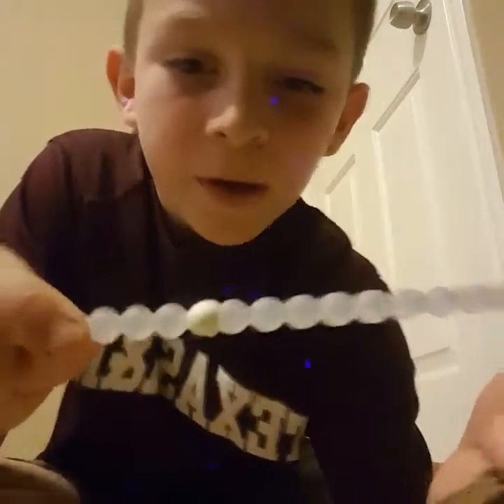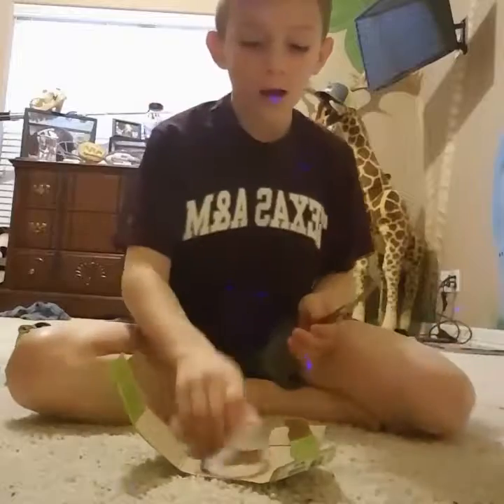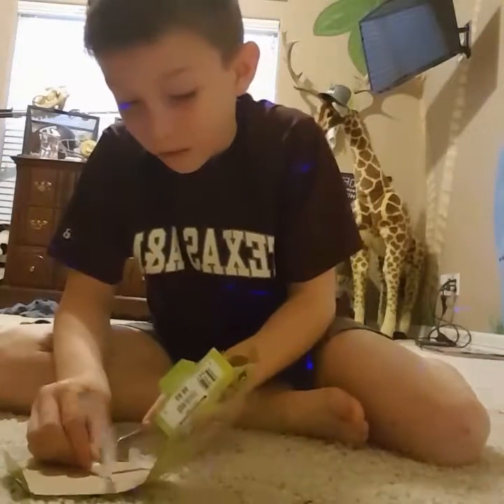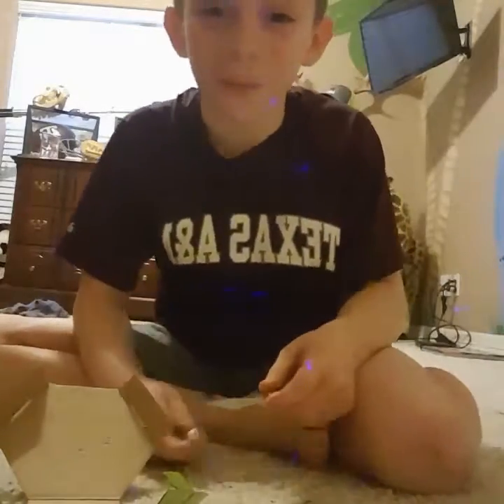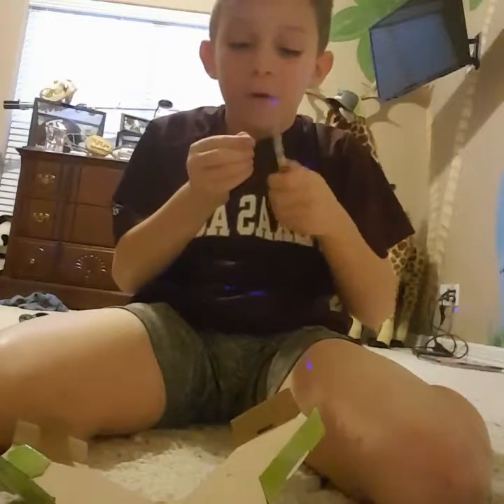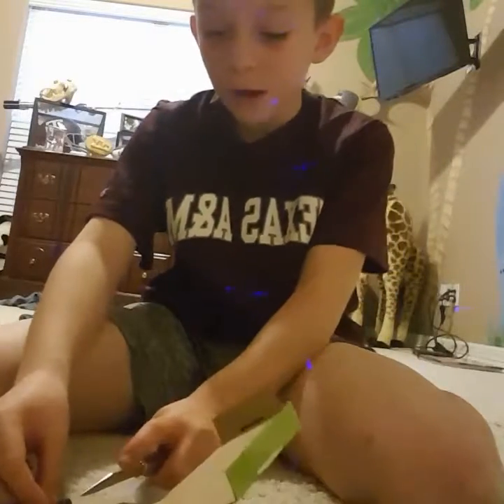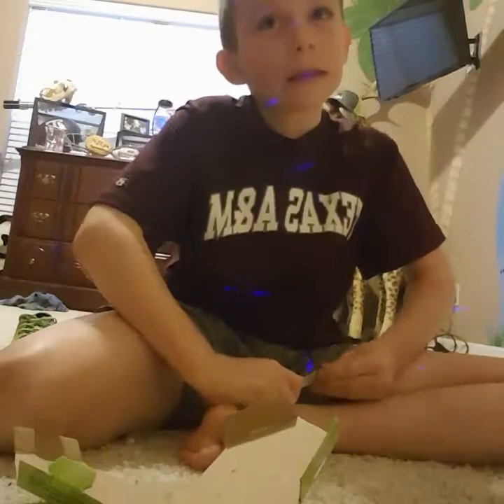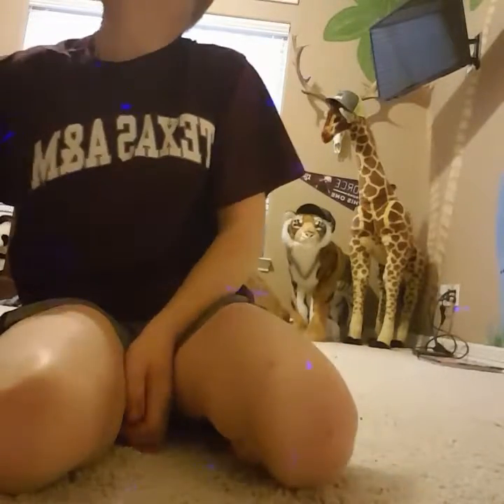Cutting open the Loki bracelet